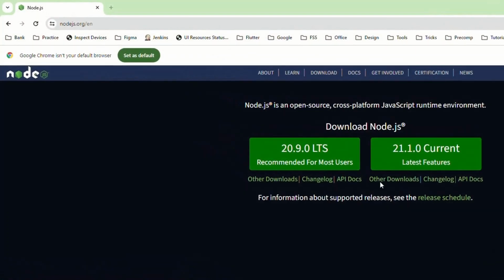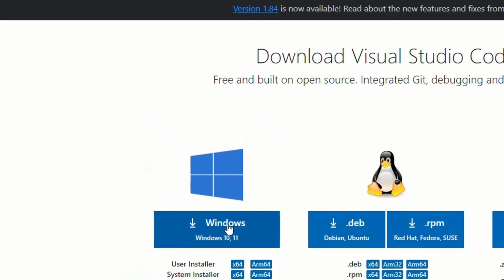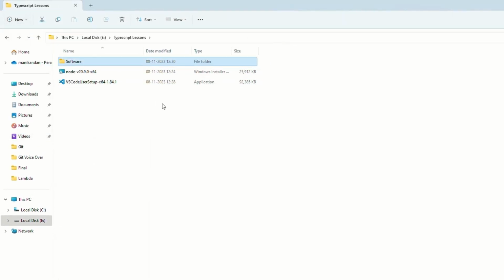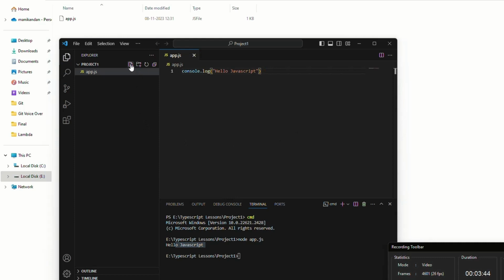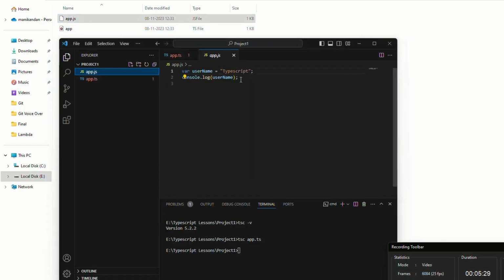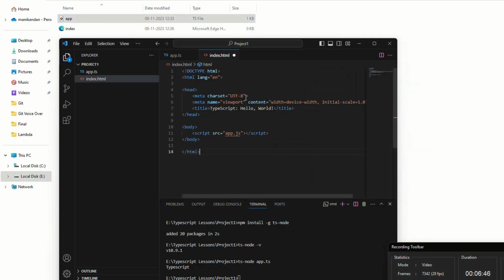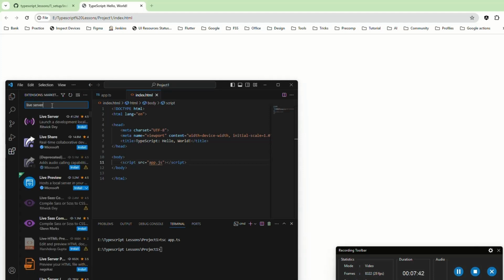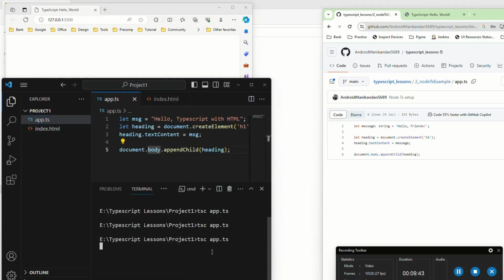TypeScript Essentials: Getting Started with TypeScript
Intro : 00:00
Installation: 00:05

Overview:
"In this video, we’ll cover the basics of TypeScript, a powerful superset of JavaScript that adds static types. This beginner-friendly guide will help you understand TypeScript's core concepts and how to get started with it."

What You’ll Learn:
What TypeScript is and why it’s used.
Basic types in TypeScript (string, number, boolean, etc.).
How to declare variables and define types.
An introduction to interfaces and type annotations.

Resources:
TypeScript documentation: [link]
Helpful TypeScript tools and editors: [link]

Call to Action:
Let us know your questions or topics you'd like to see in the comments!"

If you have any queries related to this video you can know about the typescript installation and how to run the typescript with various ways.

                                              Enjoy Coding!